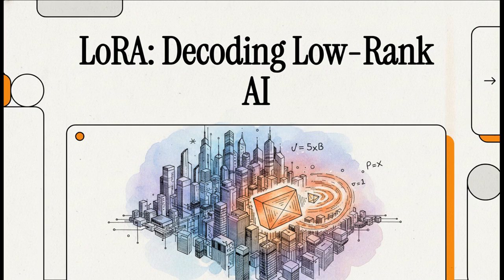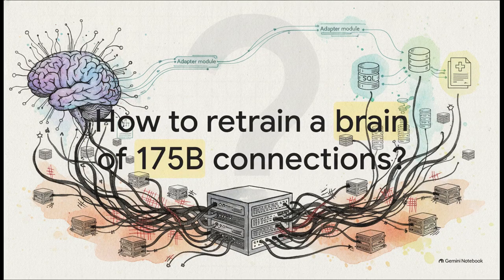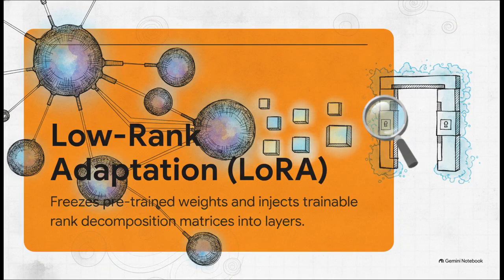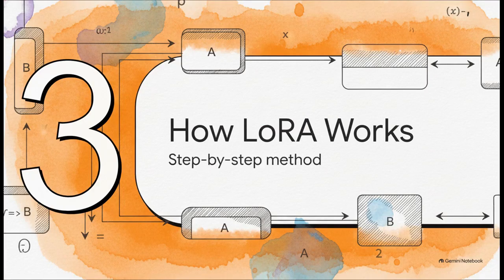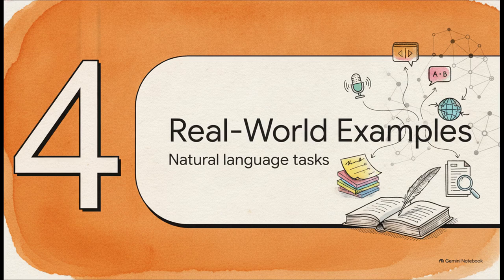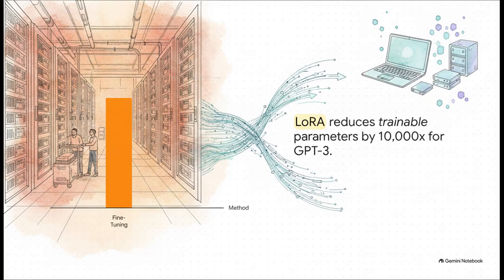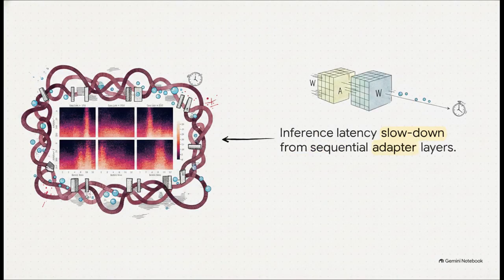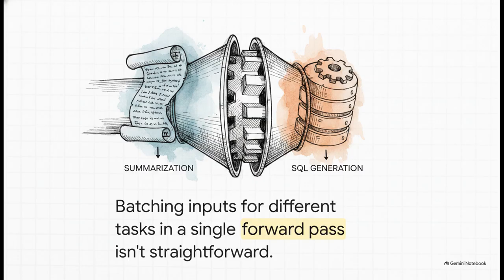LoRA Low-Rank Adaptation of Large Language Models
Adapting massive artificial intelligence models does not require retraining all parameters. By freezing original weights and injecting small trainable matrices, Low-Rank Adaptation can reduce trainable parameters by ten thousand times while matching full fine-tuning performance.

As large language models scale, updating them for specific tasks becomes incredibly expensive. This breakthrough technique democratizes AI customization by reducing GPU memory requirements by three times and checkpoint storage by ten thousand times, lowering hardware barriers for researchers.

- Low-Rank Adaptation freezes pre-trained weights and introduces small rank decomposition matrices.

- The method reduces trainable parameters by ten thousand times and GPU memory requirements by three times.

- It introduces zero additional inference latency by merging the adapted weights back into the original ones.

- It performs on par or better than full fine-tuning on diverse models like GPT-3 and DeBERTa.

This video is an AI-generated educational summary of the original research paper.